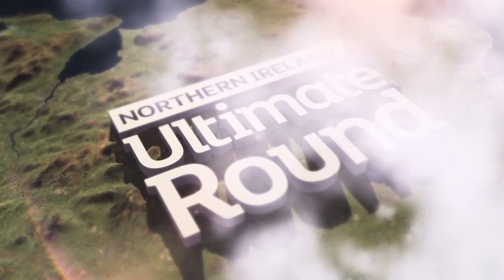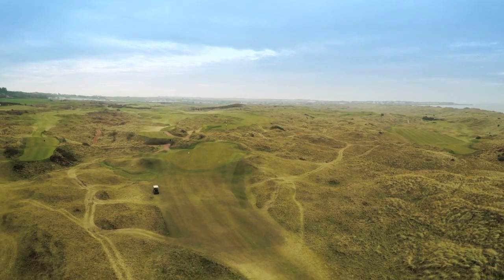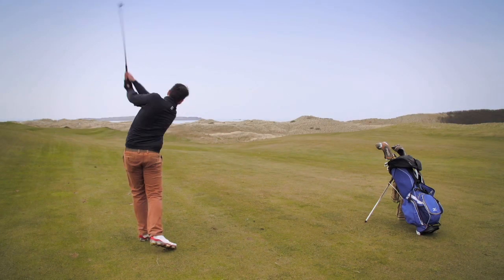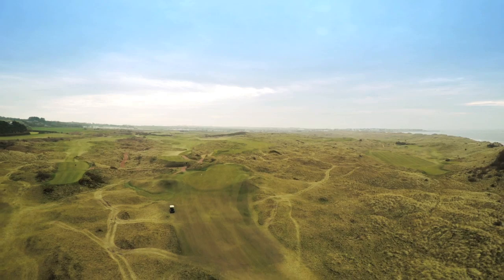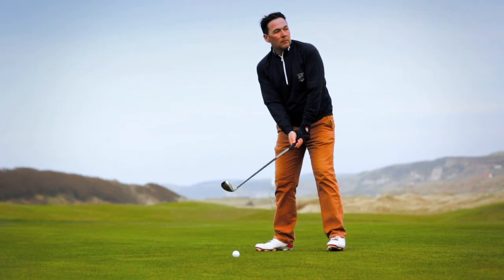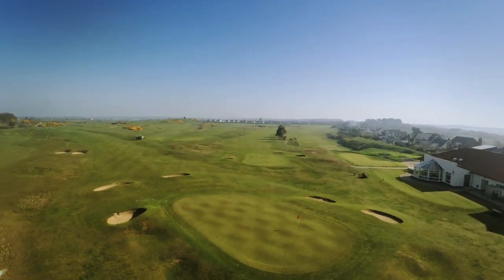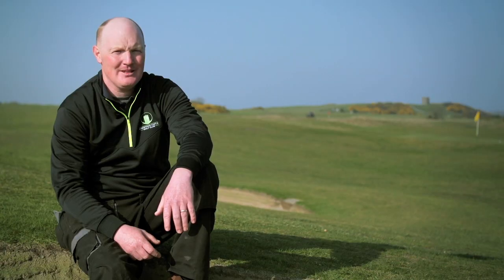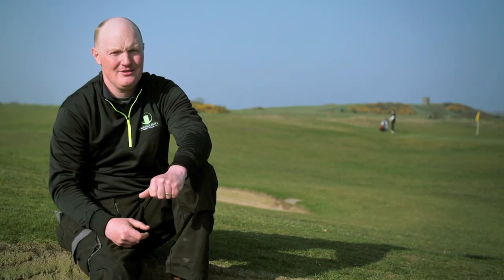Northern Ireland Ultimate Round - Holes 4-6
18 of the most formidable and iconic golf holes in Northern Ireland.

Holes 4-6 feature Royal Portrush Golf Club and Kirkistown Castle Golf Club, with John Bamber, Charlene Reid and Paul Lappin.